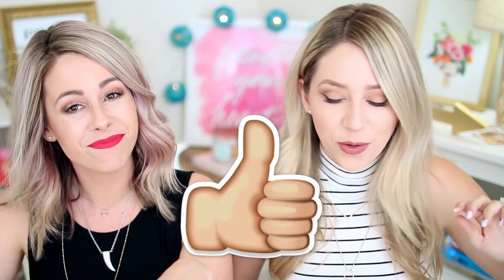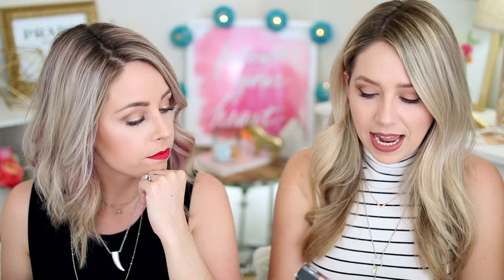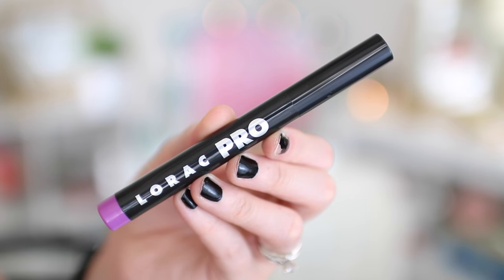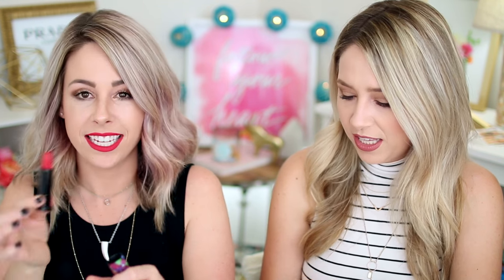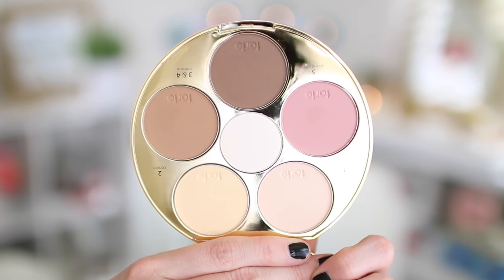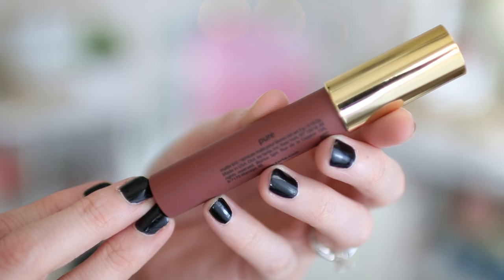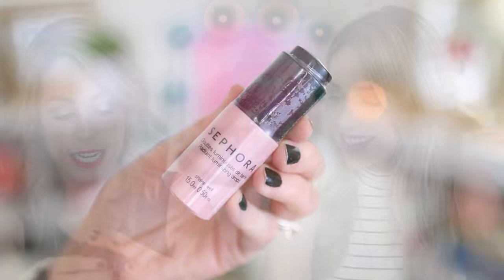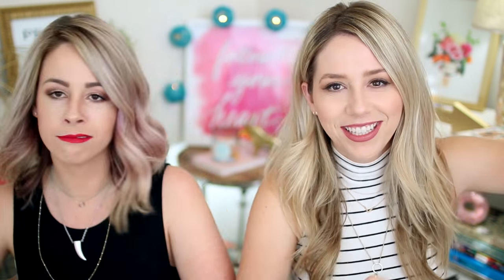What's NEW at SEPHORA Haul!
What's NEW at Sephora Haul! GET THIS VIDEO TO 10,000 LIKES!

Be actively commenting and liking our photos!

Send it here:
eleventhgorgeous

We're Tracy and Stefanie, two sisters who love to share our passion for affordable makeup and fashion with the world. Some of our favorite videos include unboxings, makeup hauls, fashion hauls, morning routines, monthly favorites, DIYs, hacks and more!